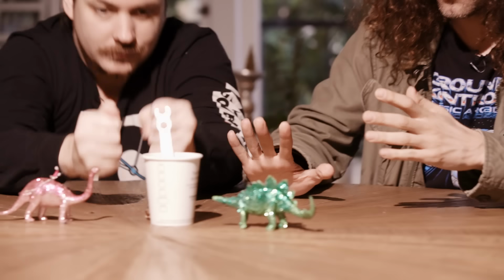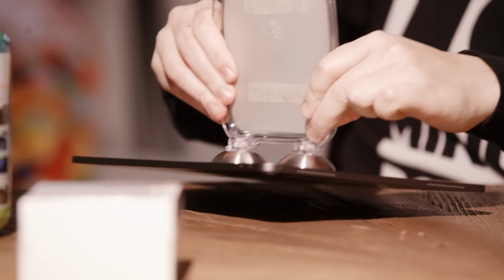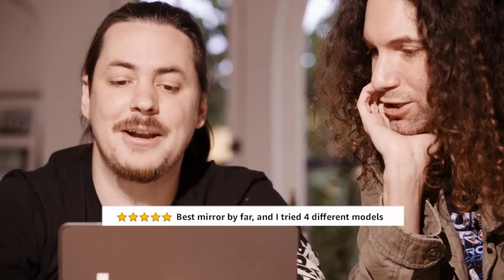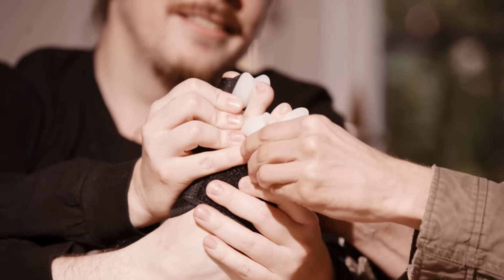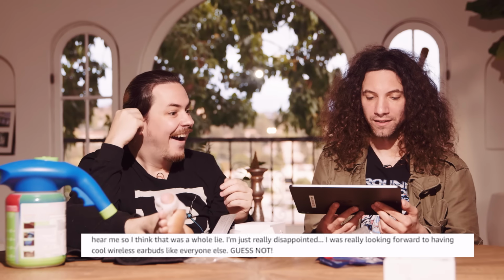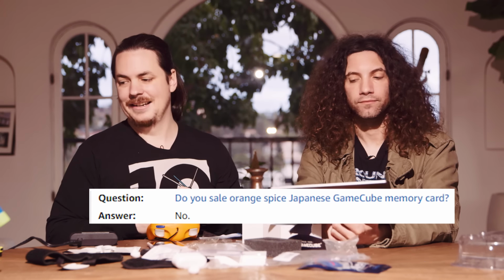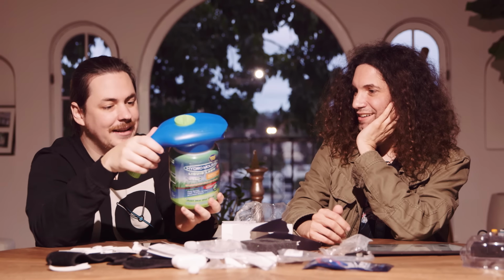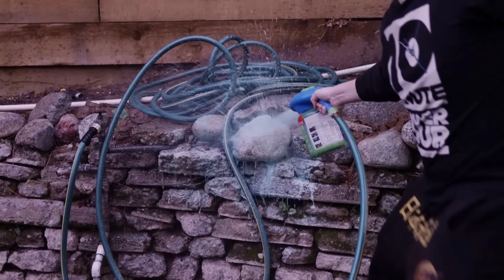Worst Reviewed Amazon Products - Ten Minute Power Hour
Would YOU buy these items? We did, and we're not alone. There are many others like us that also bought these items, and what do we all have in common? Shared disappointment.